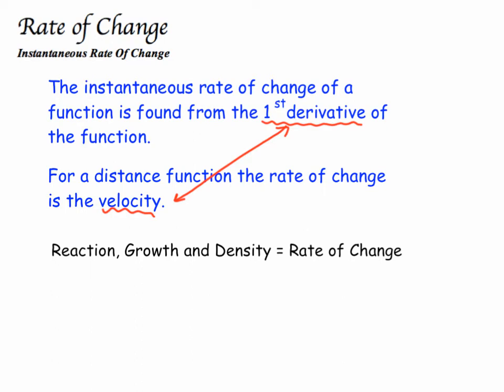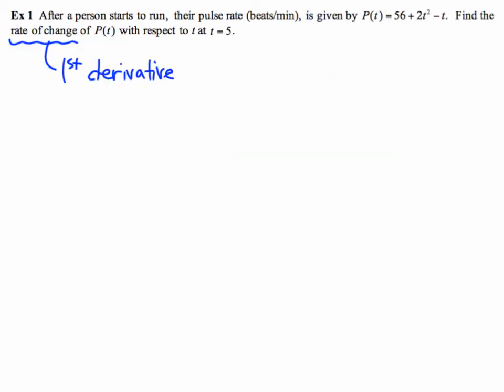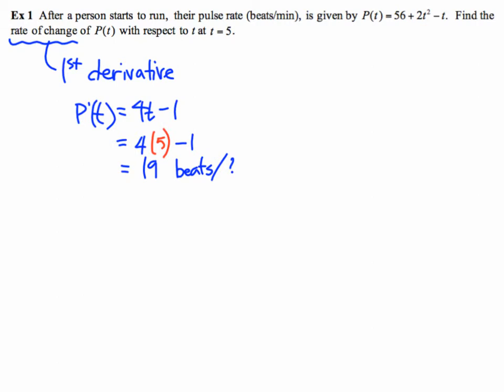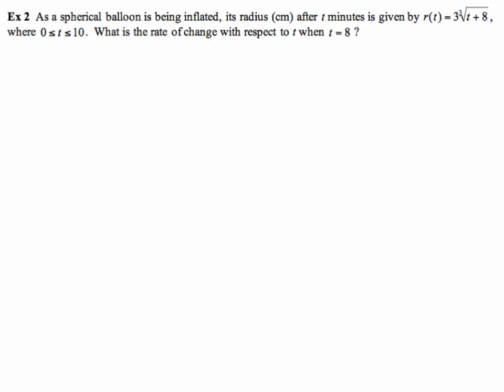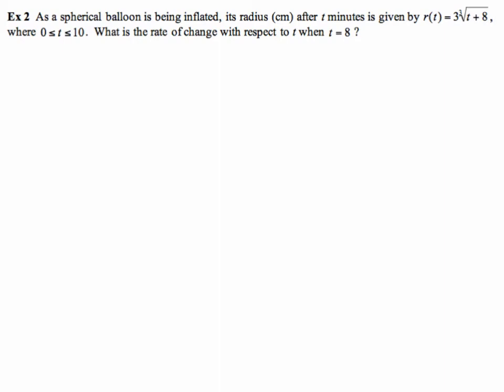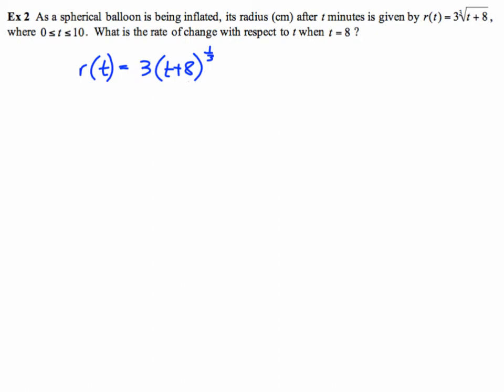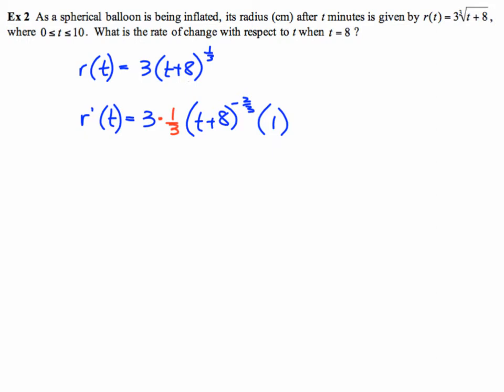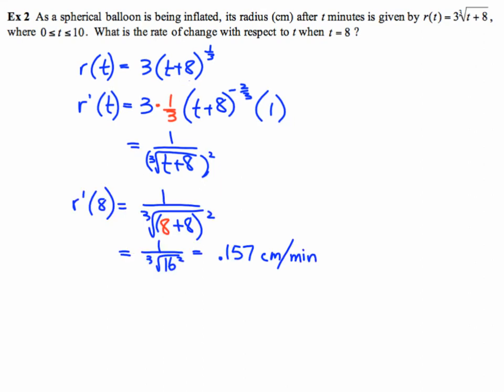Rate of Change